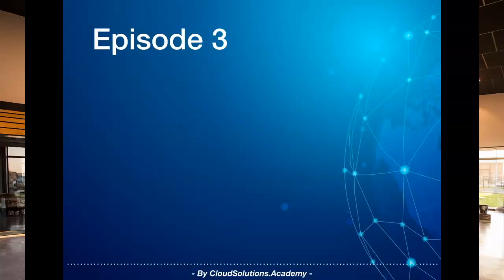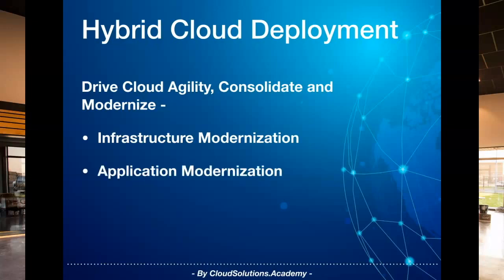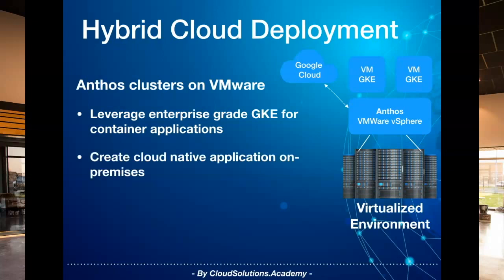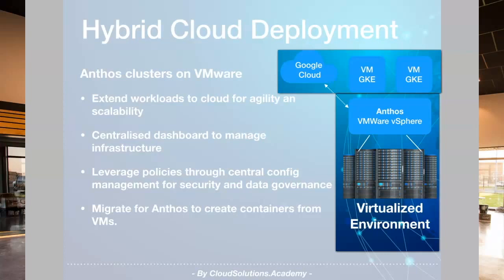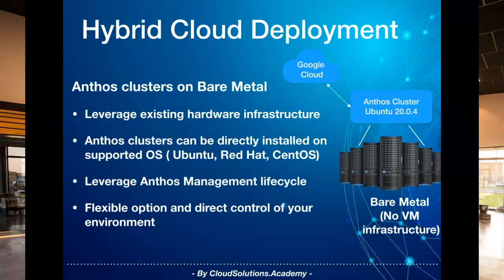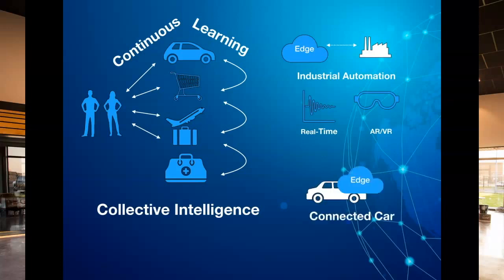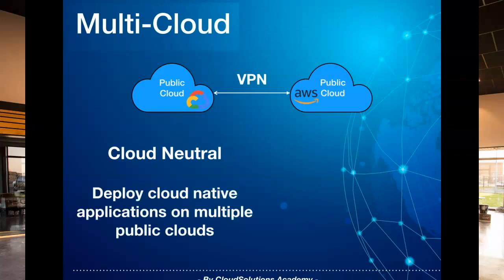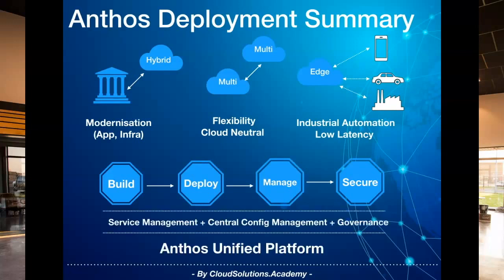Episode 3: Google Cloud Anthos Deployment Options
Episode 3: The deployment options of Anthos by Google  Cloud, can be primarily bucketed into the following three categories –
Hybrid deployment
Edge deployment
Multi-cloud capability
In this week episode, we go over the google anthos deployment options in detail.
We would cover Anthos Clusters on VMWare VSphere, Anthos Clusters on Bare-metal servers, Anthos on Multi-cloud deployment on AWS and Azure and Edge deployment.

Hybrid cloud deployment
Many enterprises have built their infrastructure on-prem by employing virtualization technologies like VMware vSphere or having a host of  physical servers. This is particularly true for enterprises where lot of compliance and regulations exists where customer data cannot cross geographical boundaries or cannot reside in the public cloud.
These organizations are looking at multiple consistent ways to be agile and deliver modern applications quickly. Based on their cloud adoption and transformation, the enterprises can be at various stages such as -
Infrastructure modernization - Consolidating and optimizing their infrastructure.
App Modernization – Modernizing or evolving their applications by moving towards cloud native solutions for faster deployment and agility.
Extending their workloads to cloud – Looking to extend their on-prem infrastructure to cloud for better optimization, scalability or running non-sensitive workloads.
In each of above approaches, organizations need a unified ways to develop and manage applications at scale, across on-prem and cloud environments.
Based on what technologies the customer uses and where they are in their cloud journey, the following 2 Anthos offerings can be adopted  -

Anthos clusters on VMware
Enterprise can also use Migrate for Anthos offering to convert Virtual machine workloads to containers that can be deployed directly to Anthos clusters.

Anthos on Bare Metal
For customers who run physical servers (without the overhead of virtualization) as part of their existing enterprise infrastructure, can rely on Anthos on Bare Metal offering to deploy Anthos applications directly on their hardware infrastructure.

Edge deployment
For customers who are looking to build and deploy cloud native applications that require data and compute to be located closer to end-users to provide real-time, ultra-low latency and immersive experience or on resource constrained hardware, can deploy Anthos applications directly on their hardware infrastructure.
The next generation applications would drive new set of requirements like near real-time decision making, low latency streaming, gaming and virtual experience and collective intelligence. With adoption of Internet of Things, every object in the world would have the potential to connect to the Internet and provide their data so as to derive actionable insights on its own or through other connected objects. To realize this vision for Internet of Things, Edge computing would play a very critical role. Industries need to be agile and prepared for transformation.
For example virtual mall shopping, trying outfits using digital mirrors/changing rooms, Fashion advisor bots suggesting outfits based on your persona, can provide the same real-life experience in future. Similarly, there is a great opportunity to transform education and the entire on-line learning experience to be immersive, interactive and more conducive/friendly for students.
All these systems requires ultra-low latency and deploying Anthos applications on the edge (and managed from the cloud) can provide the required solution.
With Anthos on Bare Metal, this becomes a reality where you can extend existing hybrid or multi-cloud model on the edge to provide computing and central management of edge clouds through a unified way.

Multicloud deployment
One of the strategic decisions that enterprises need to take is how they can be cloud-agnostic due to various drivers that includes cost model, customer affinity towards a particular cloud vendor, availability of cloud regions, disaster recovery strategy or compliance and regulations.
Going forward, we see multicloud support would be a key strategic decision being adopted by many enterprises.
Even though, multicloud support may not be a current priority for your enterprises, enterprises should adopt cloud native applications and principles, so it can help transition to multicloud environment seamlessly based on future requirements. In this way, enterprises can be multicloud ready.

With Anthos, you get a unified development and deployment experience across environments and a single management view across your multi-cloud environment.